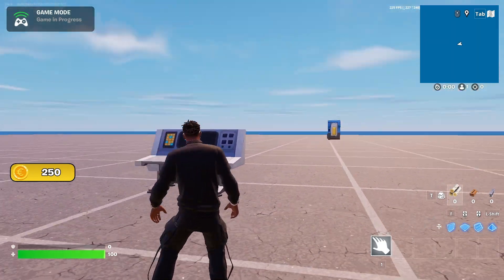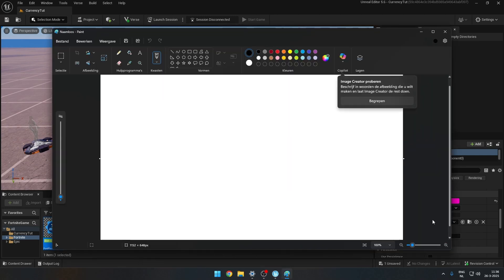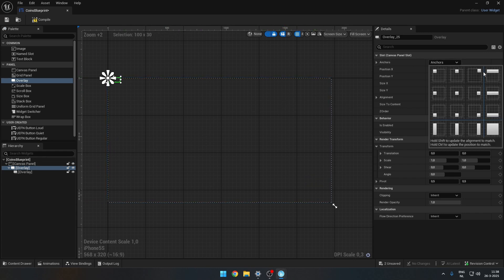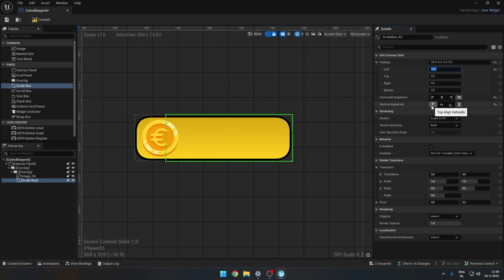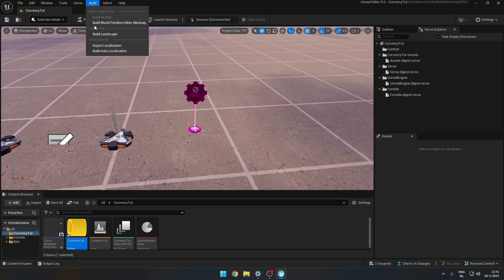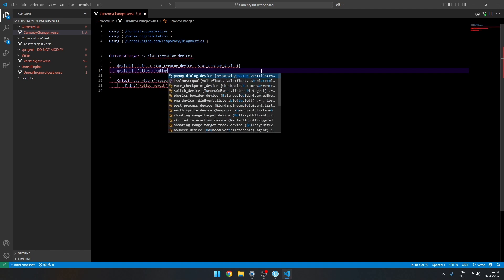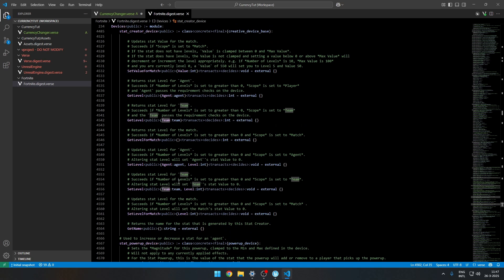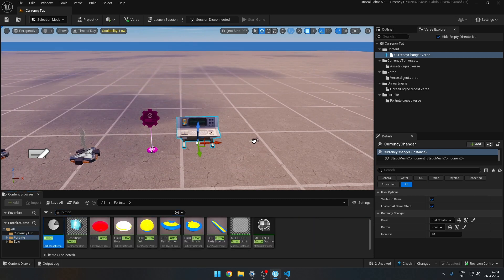Create EASY Statistics With The STAT CREATOR Device In UEFN For Fortnite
This is a tutorial that shows you how you can set up and code the Stat Creator device in UEFN. It goes over how to create the custom widgets needed and how to increase the coins/wins in Verse. It is a easy tutorial, and following along should not be too hard.